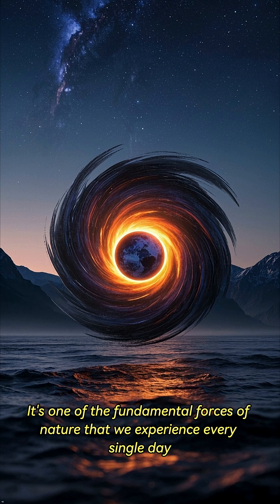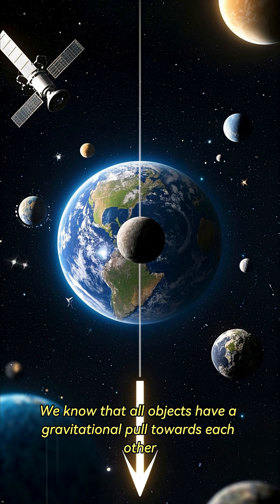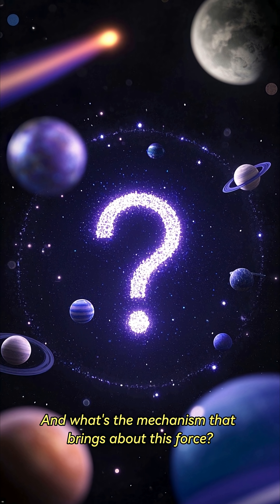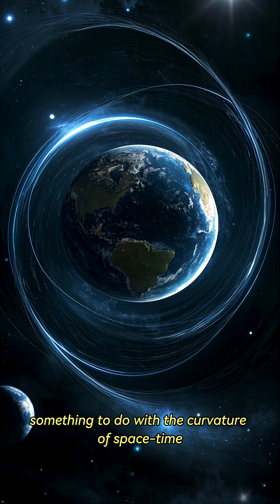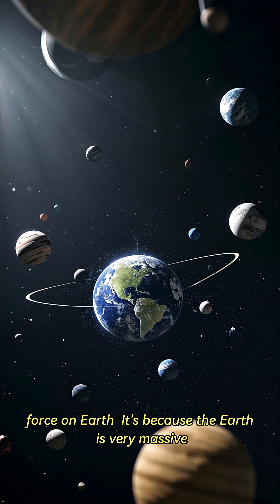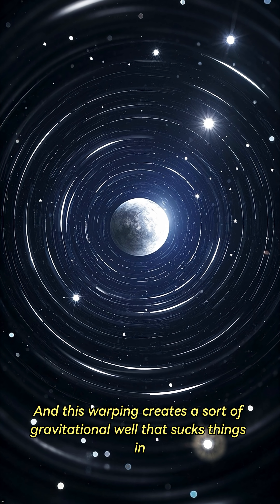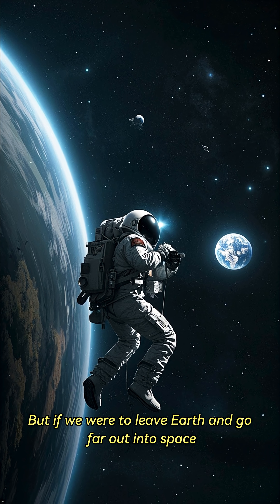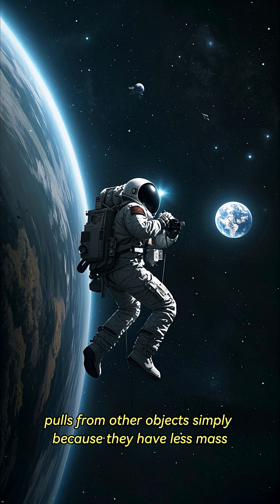How Does Gravity Actually Work? | The Invisible Force Explained Simply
Gravity keeps your feet on the ground — but how does it really work?

In this video, we explore the invisible force that holds the universe together. From falling apples to orbiting planets, gravity shapes everything around us.

Learn the basics of how gravity works, why it exists, and how it affects your everyday life — all in under 2 minutes.

Perfect for curious minds and midnight thinkers.